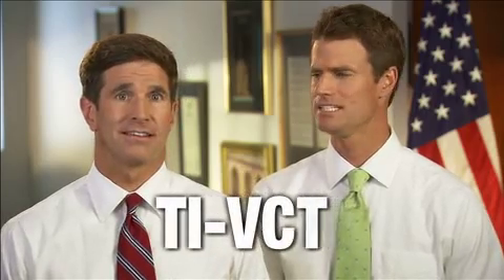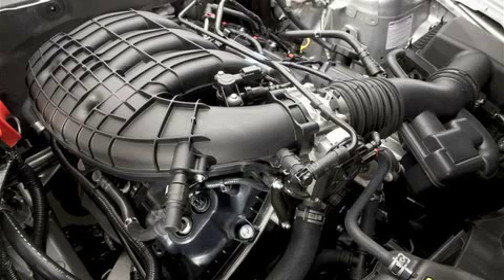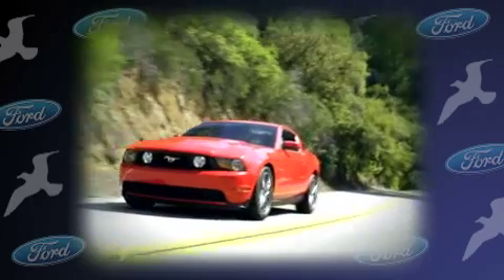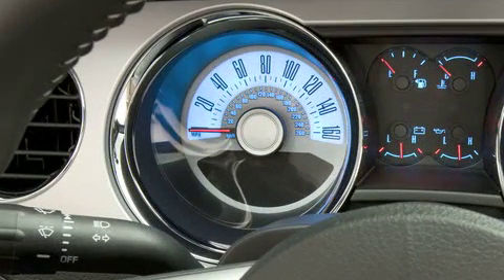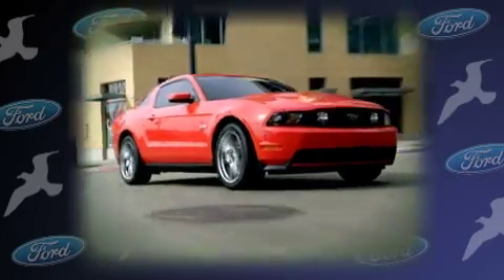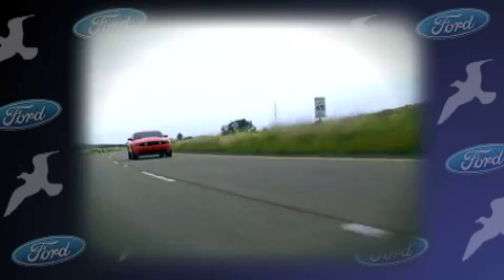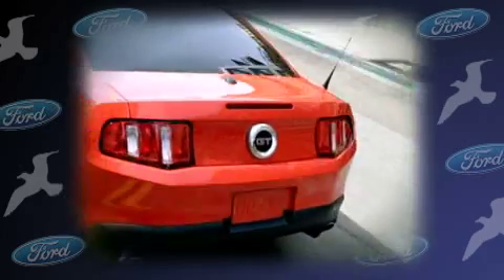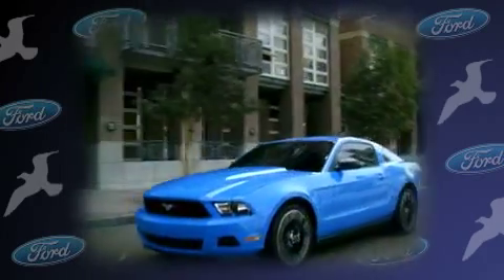2011 Mustang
The 2011 Mustang is sporting the first V-6 that delivers 305 horsepower while it delivers 30 mpg, highway—making it the first production car in history to produce more than 300 horsepower and more than 30 mpg highway.

And now under the hood is an engine that uses premium technology to deliver the power, the feel, the fuel efficiency, even the sound of a world-class sports coupe. The lightweight, all-aluminum 3.7-liter dual-overhead-cam (DOHC) V-6 engine uses Twin Independent Variable Camshaft Timing (TiVCT) to adjust the valvetrain in microseconds depending on driver inputs.

In addition to engine improvements, upgrades to Mustang's body, powertrain and chassis design contribute to the higher fuel economy numbers for 2011. Examples include:

• New Electric Power Assist Steering (EPAS) system eliminates the drag of an engine-operated hydraulic power steering pump
• Six-speed manual and automatic transmissions allow lower cruising revs without sacrificing off-the-line performance
• Aerodynamic changes include improvements like a new front fascia, tire spats on the rear wheels, modified underbody shields, a taller air dam and an added rear decklid seal
The 2011 Mustangs are also being equipped with record levels of technology, giving customers the option of choosing navigation, high-intensity discharge (HID) headlamps and rearview cameras.

The 2011 Mustang goes on sale this spring. Stop by Beach Ford in Virginia Beach or Beach Ford Lincoln in Suffolk to learn more.